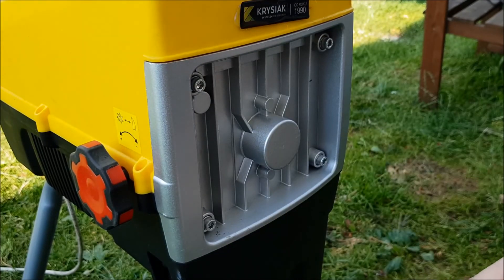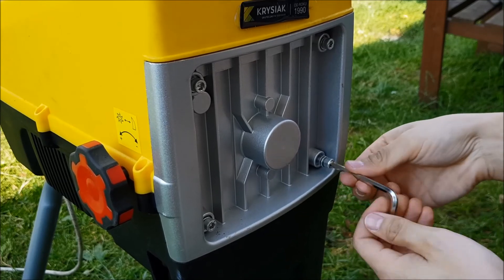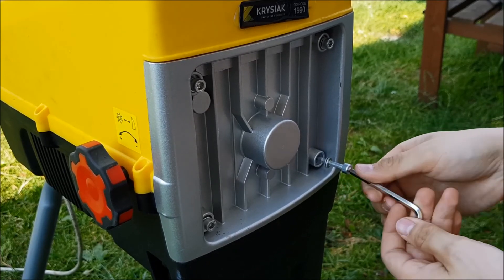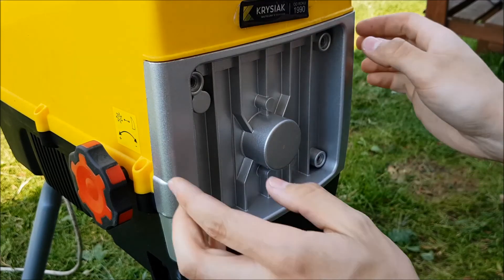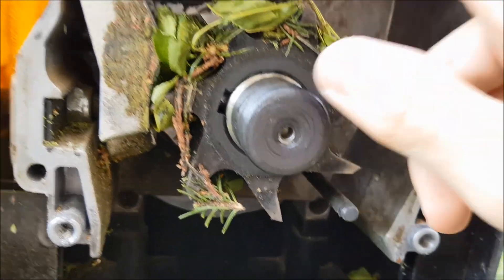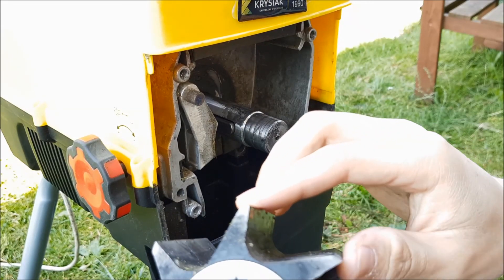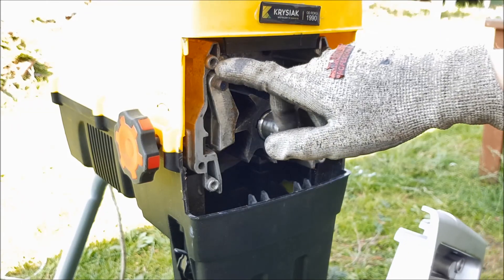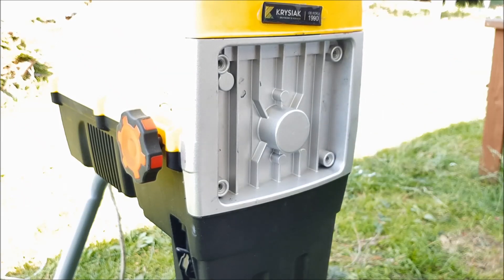Jak prawidłowo wykonać serwis rozdrabniacza frezowego (lider, gatec, favoryt)//Ogrodowo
Witam,
w dzisiejszym filmie pokazuję jak prawidłowo wykonać serwis rozdrabniacza frezowego na przykładzie rozdrabniacza frezowego marki lider plus  GTR 2844.
Autor filmu nie ponosi odpowiedzialności za popełnione błędy, jeżeli nie czujesz się na siłach nie powtarzaj czynności przedstawionych na filmie.
Życzę miłego oglądania ;)
Pozdrawiam,
Ogrodowo - Michał 😁